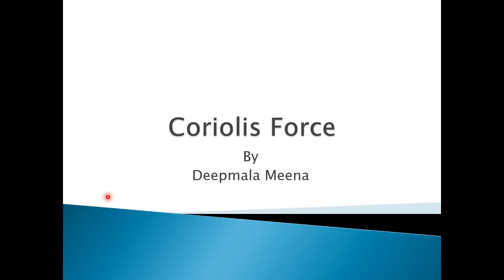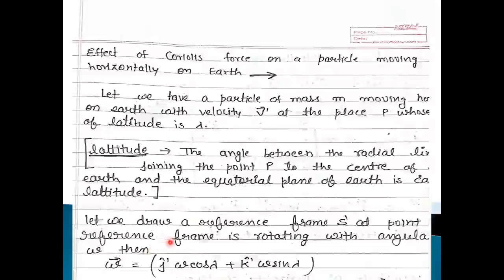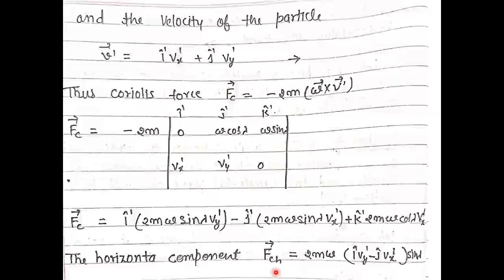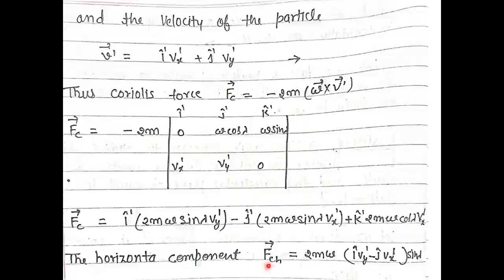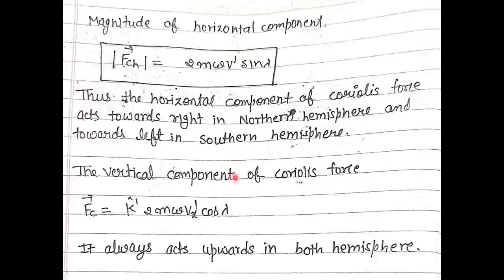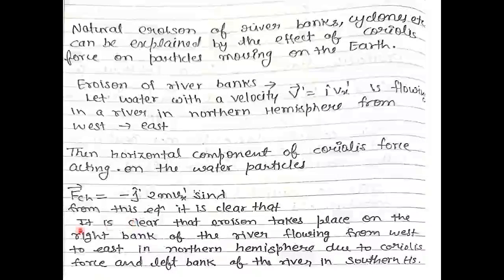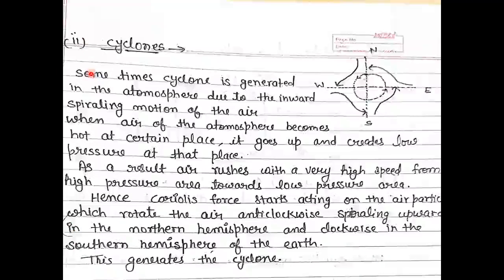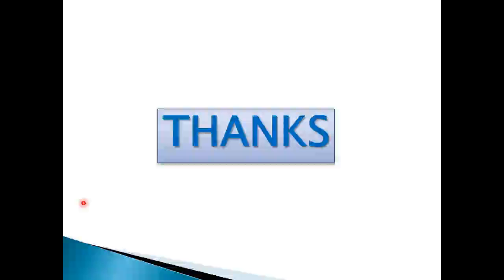Coriolis Force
Deepmala Meena